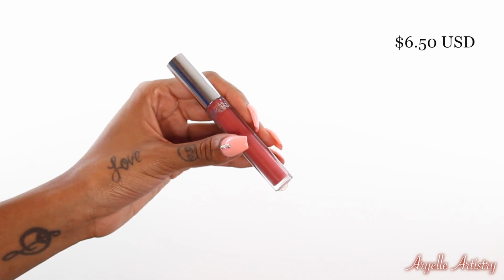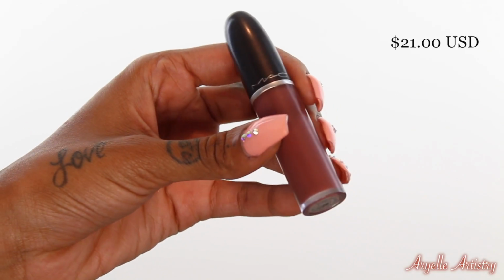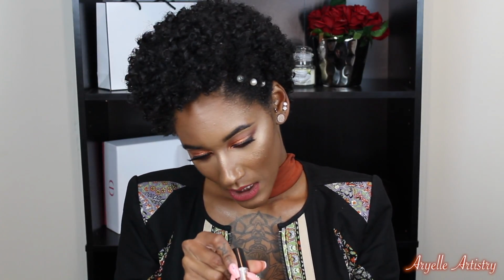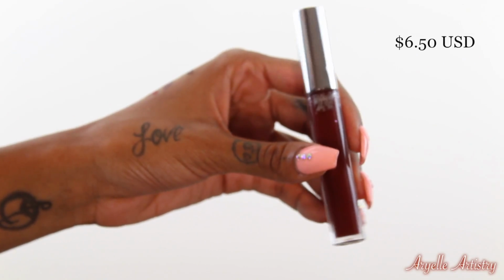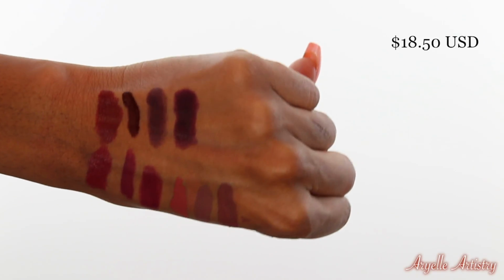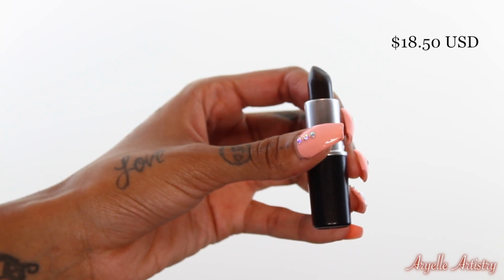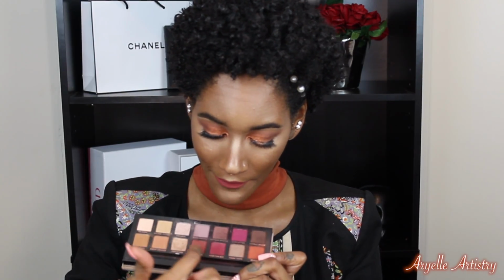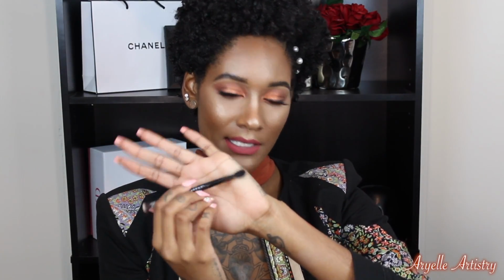My FALL Makeup Essentials | Aryelle Artistry ♡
Hey mermaids!

Fall time is finally here!This video is talking about the best lip colors and eyeshadow palette for fall. Fall is one of my favorite seasons because of the makeup, fashion and of course all of the beautiful colored leaves. I will be doing a makeup tutorial for fall so you guys have some ideas. Let me know if you guys want to see the makeup I have on in the video on the comments below. See ya'll sooooon!!

xoxo Aryelle

PRODUCTS MENTIONED:
COLOURPOP "BUMBLE" LIQUID LIPSTICK

OUTFIT:
BCBGMAXAZRIA "NEIL" JACKET
FASHION NOVA "THAT GIRL FOR REAL DRESS" IN RUST
*ON SALE*

PRODUCTS  I'M WEARING:
OLE HENDRICKSEN TRUTH SERUM
ANASTASIA MODERN RENAISSANCE PALETTE "REALGAR" "BURNT ORANGE" "CYPRUS UMBER"